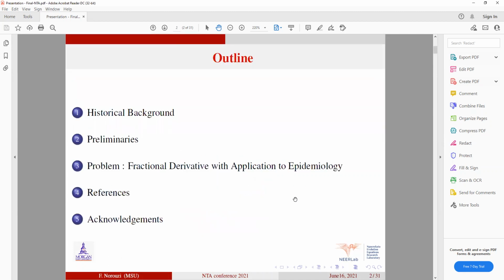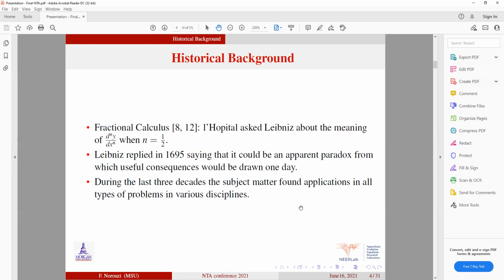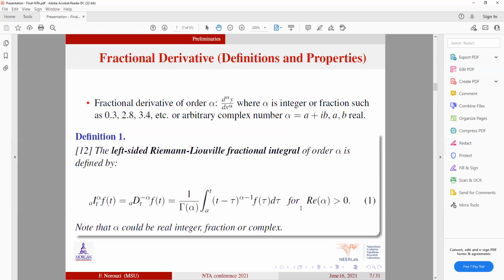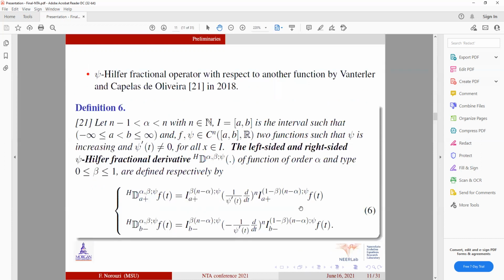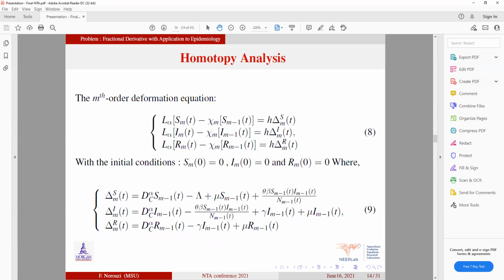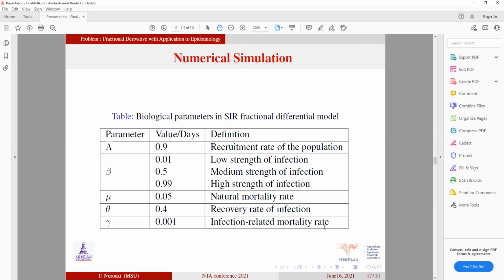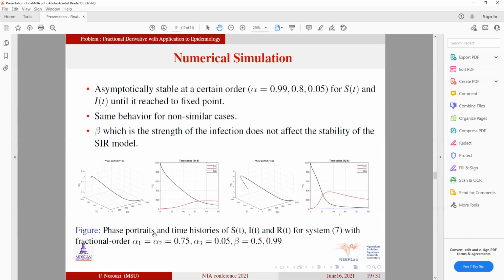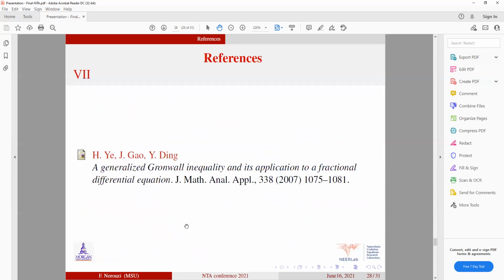zoom 0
A study of an epidemic SIR model in the sense of Caputo-fractional system